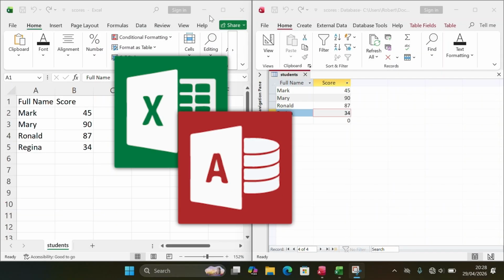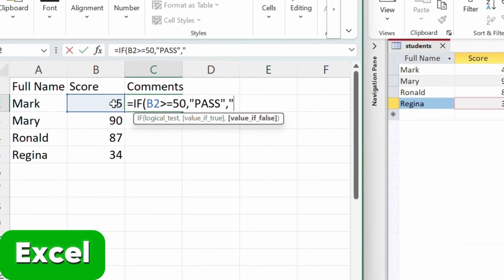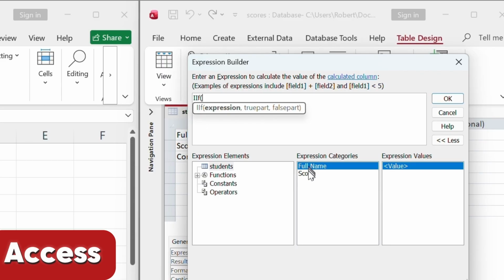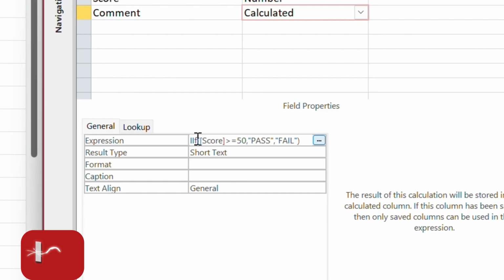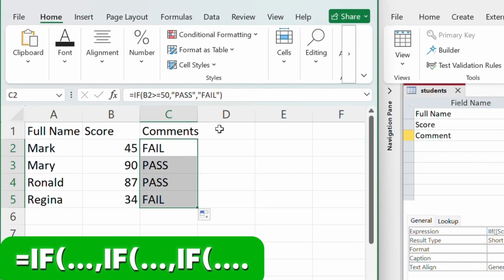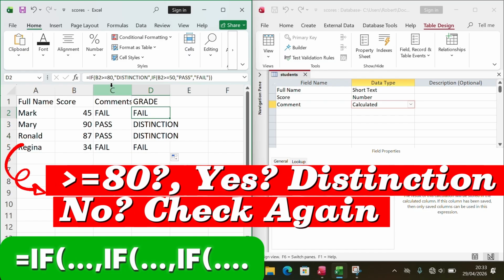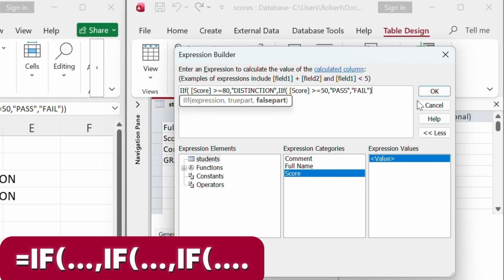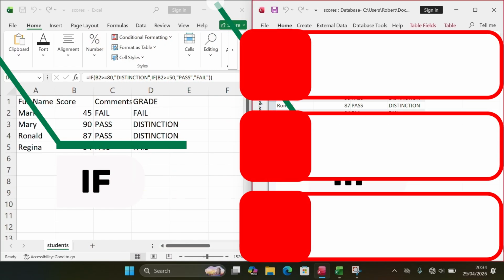Microsoft Excel + Access Practical Question 25 | IF Function | Complete Solution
Struggling with the IF function in Excel or Access? You’re not alone — and most people are doing it wrong.

In this quick tutorial, you’ll learn how to use IF and IIf the right way — from simple PASS/FAIL logic to handling multiple conditions like a pro. Once you understand the logic, you can apply it anywhere.

Simple. Practical. Straight to the point.